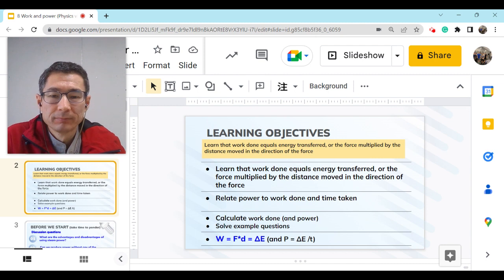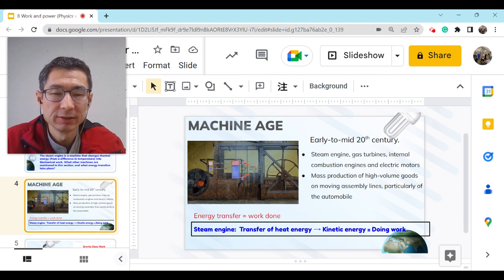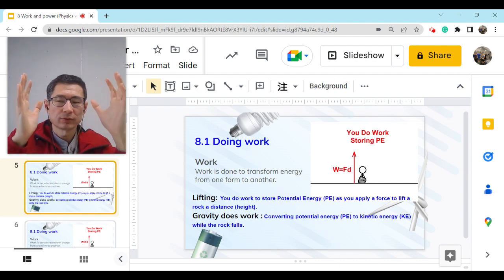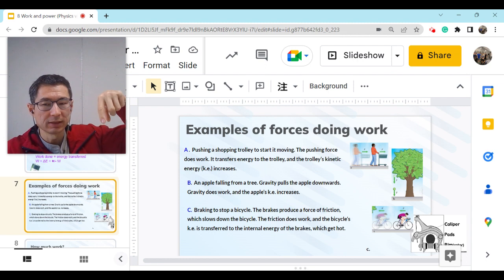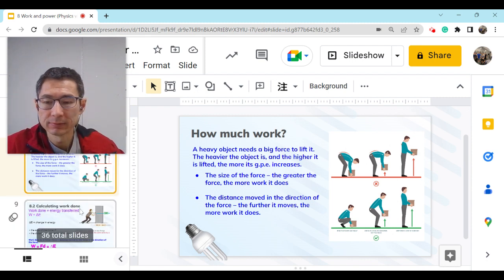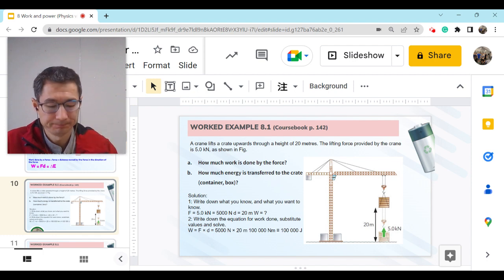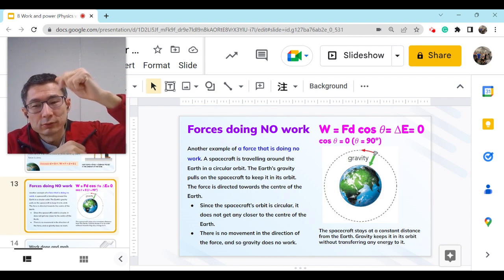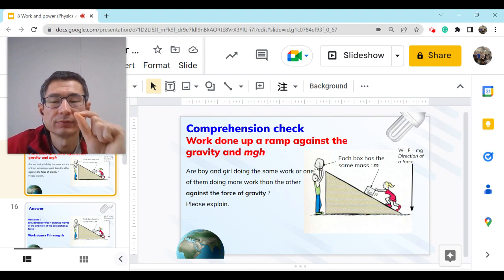8 Work and power - Physics video lesson 4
IGCSE PHYSICS